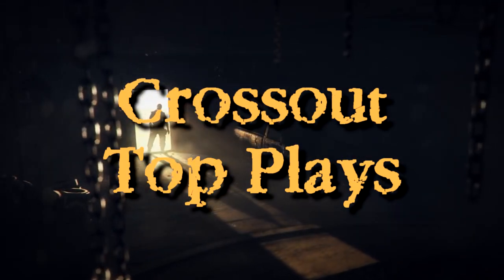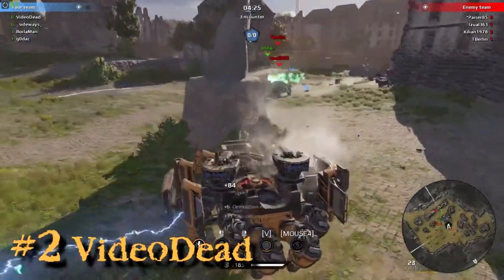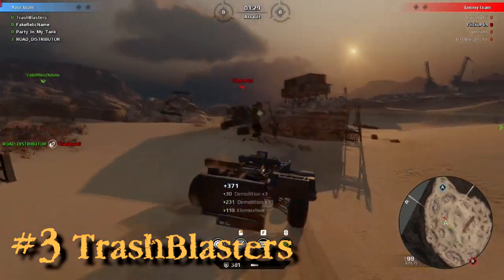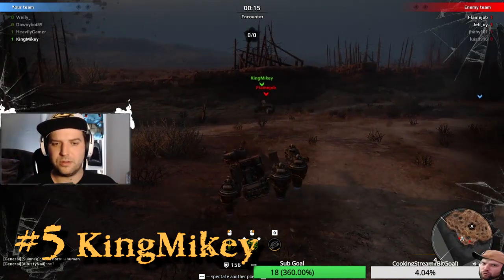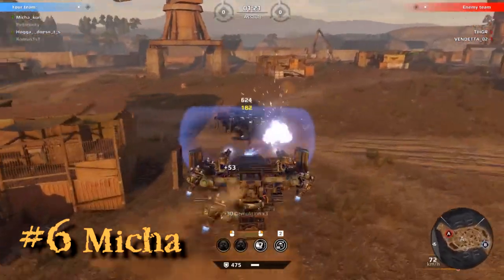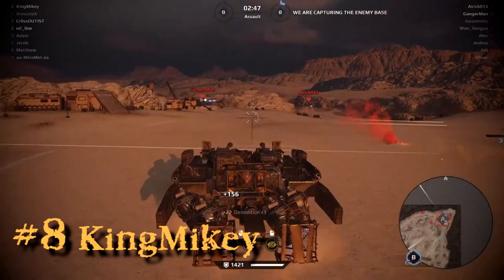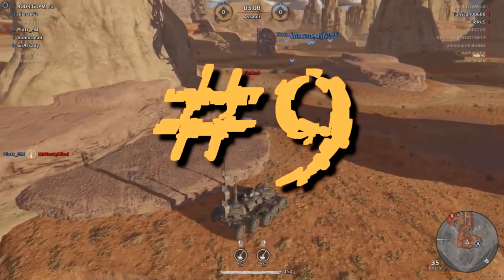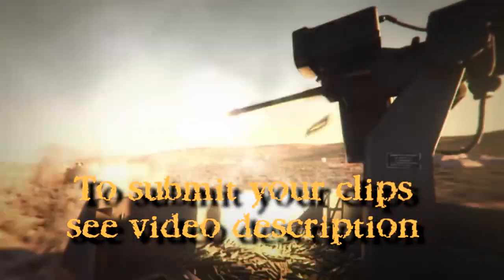Crossout Top Ten plays #1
Welly_ is dedicated to bring you the best bits of Crossout.
Stick around and find out what this majestic talented gentleman will do next.
Socials._________________________________________________________________